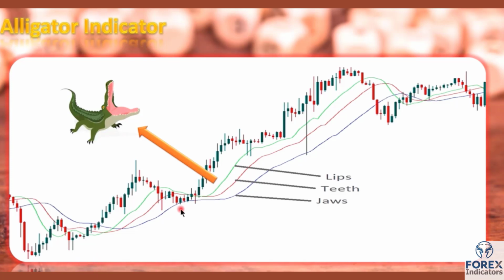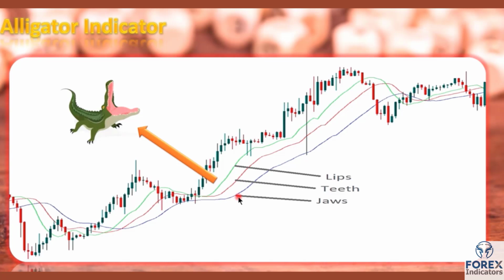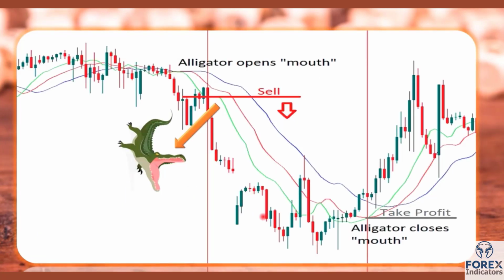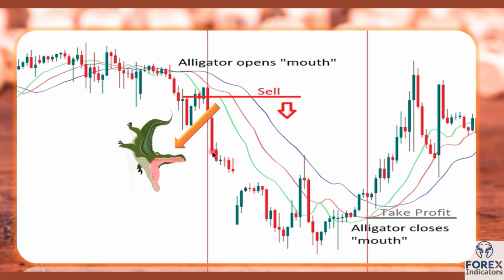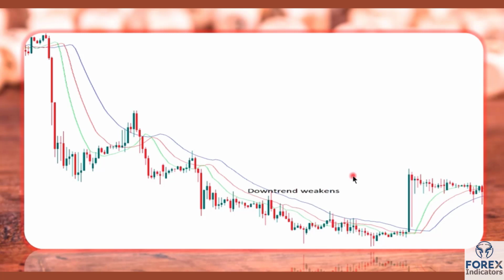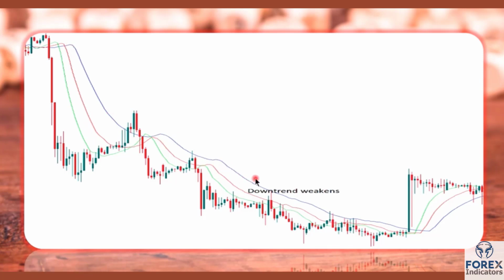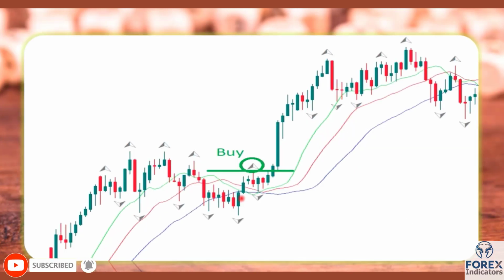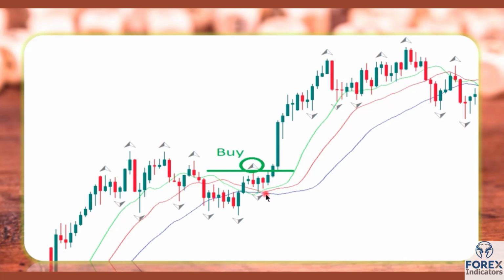The Alligator Strategy - How to Use the Alligator in Best Forex Trading Strategy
It consists of three lines, overlaid on a pricing chart, and was created to help the trader confirm the presence of a trend and its direction. The Alligator indicator can also help traders designate impulse and corrective wave formations, but the tool works best when combined with a momentum indicator.
Most Commonly Used Forex Trading Chart Patterns